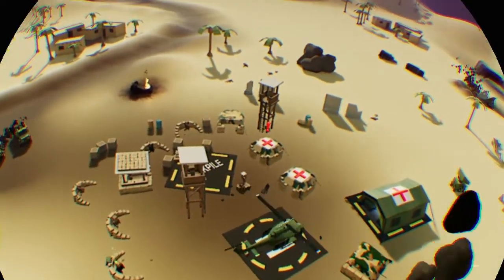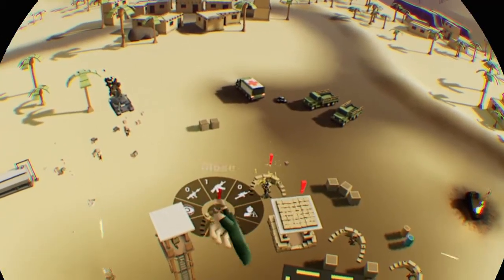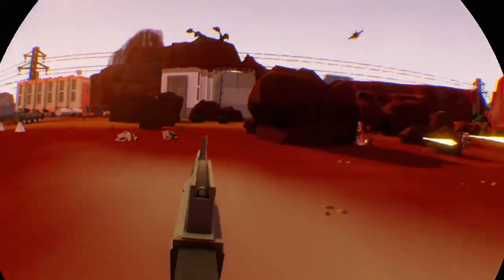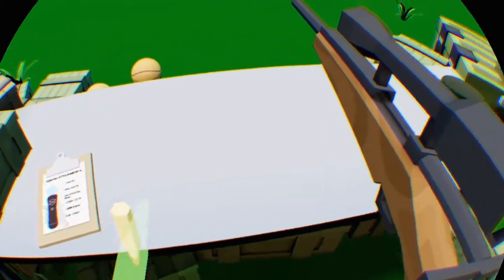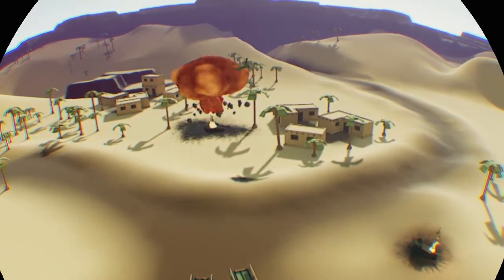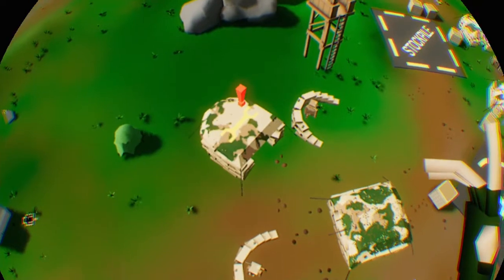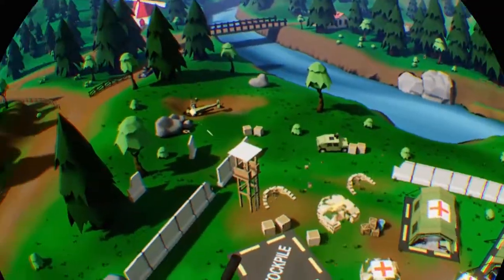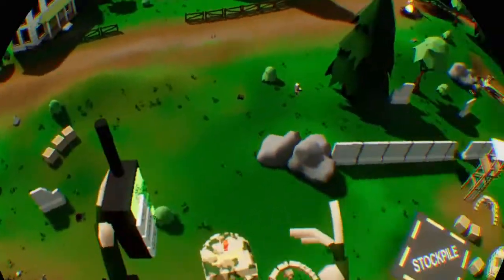PSVR Out of Ammo ... my second pre-order ever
This is Out of Ammo on PSVR, a game that is getting average reviews. Personally, I like it! It has its flaws which I do discuss here but it's fun. And, worth noting, this is only my second pre-order ever.